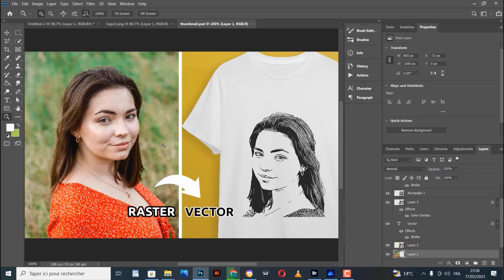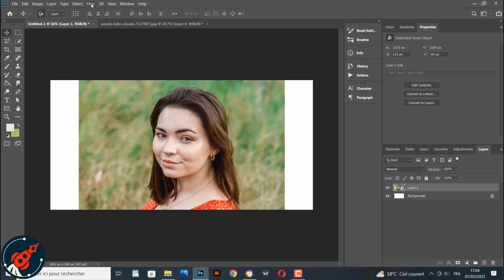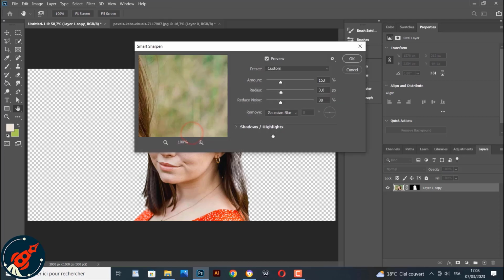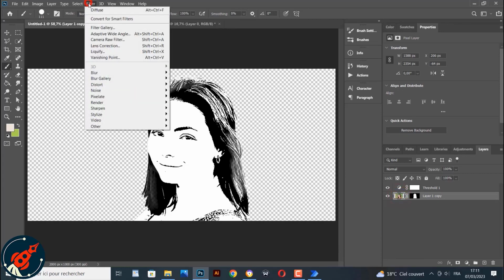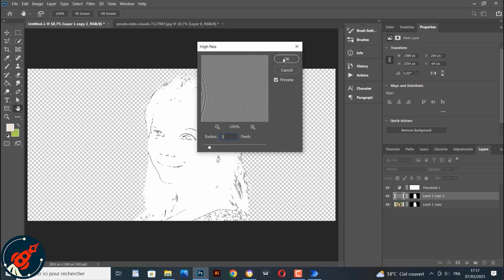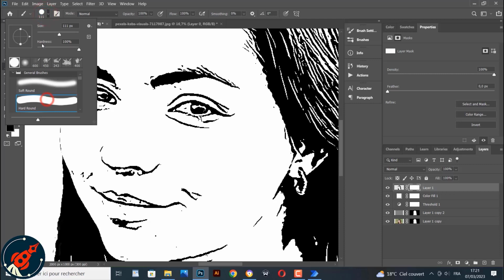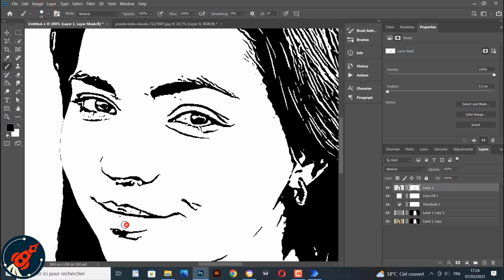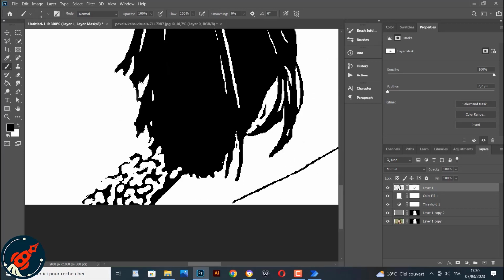Raster To Vector Using Adobe Photoshop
Unlock the power of vector graphics with our comprehensive guide to raster to vector conversion using Adobe Photoshop! In this tutorial, we delve into the intricacies of transforming raster images into scalable vector graphics (SVG) effortlessly.

🎨 Ready to elevate your design game? Whether you're a seasoned graphic designer or just starting out, this tutorial is your go-to resource for mastering the art of vectorization. Follow along step-by-step as we explore essential techniques and best practices for achieving crisp, high-quality vector graphics.

🖌️ Learn how to:

Understand the difference between raster and vector images
Prepare raster images for vector conversion
Utilize Adobe Photoshop's powerful tools for vectorization
Fine-tune and optimize vector graphics for various applications
Save and export your vector creations for web and print projects
💡 Whether you're looking to convert logos, illustrations, or photographs, this tutorial equips you with the skills to seamlessly transition from raster to vector, preserving detail and clarity every step of the way.

🚀 Ready to take your designs to the next level? Hit play now and discover the transformative possibilities of raster to vector conversion in Adobe Photoshop!